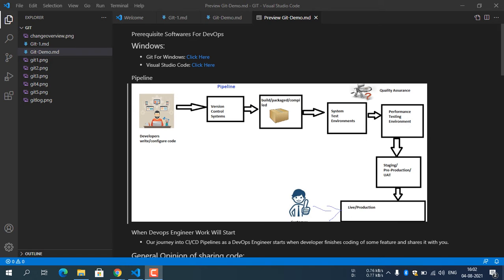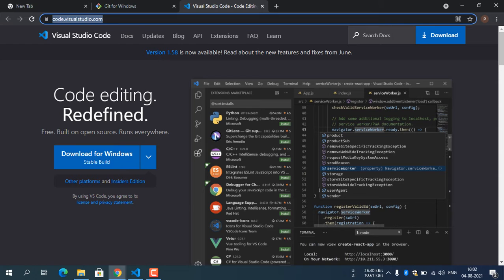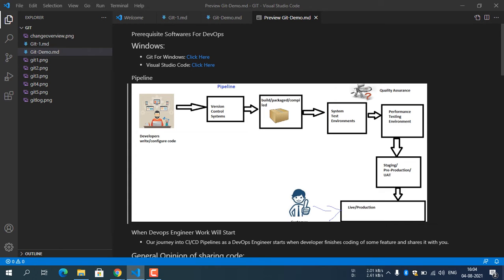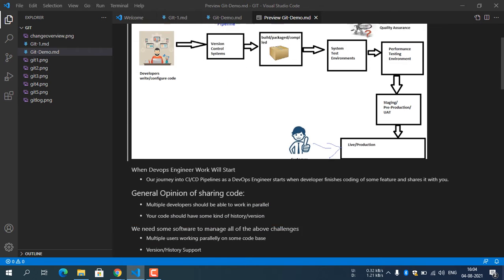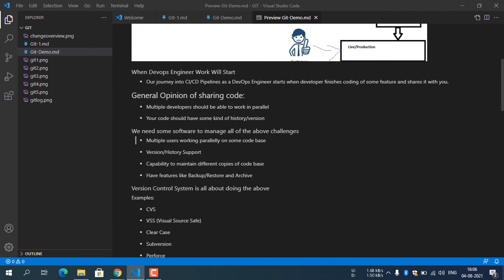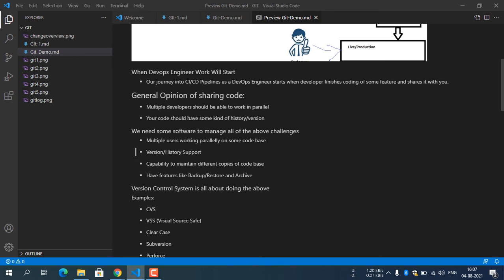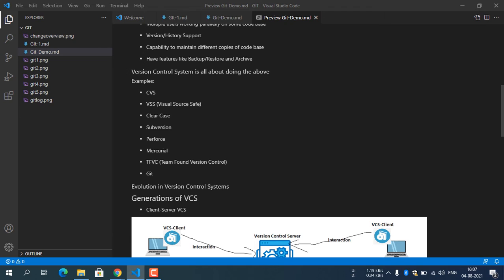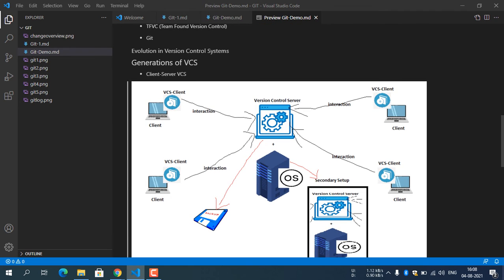Git Tutorial For Devops | Part 1 || Devops Easy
git tutorial,
git tutorial for beginner,
git tutorial windows,